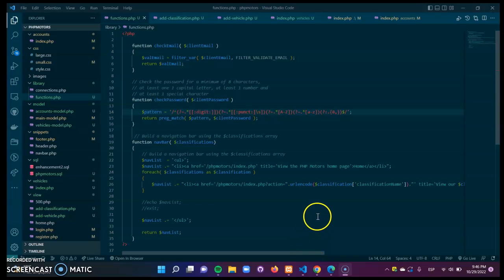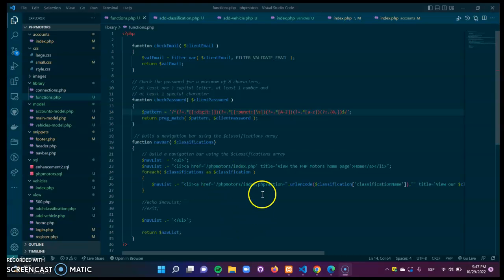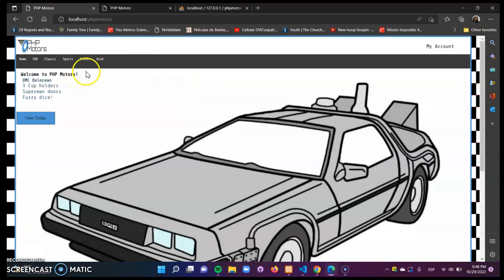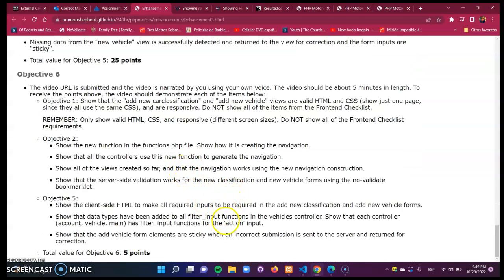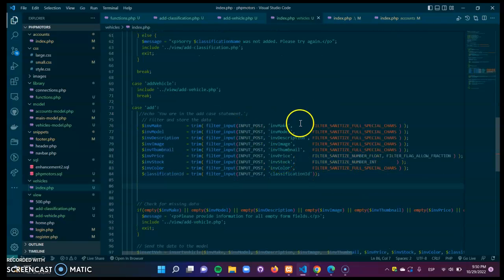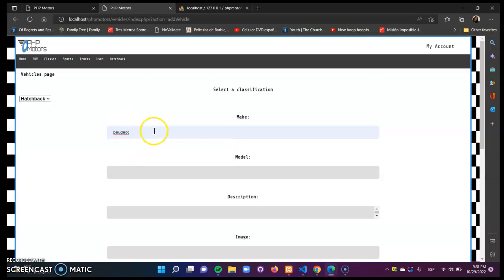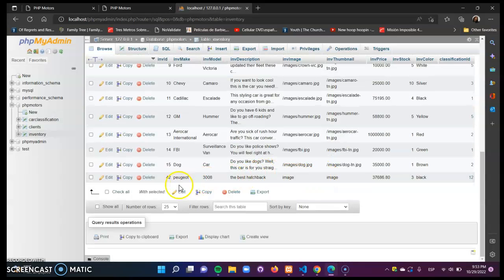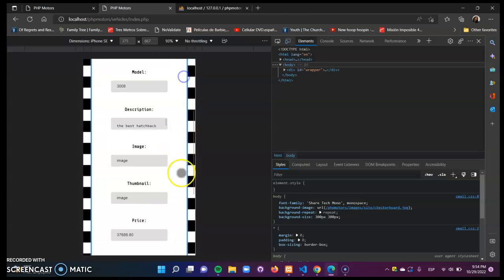Week 07: Enhancement #5